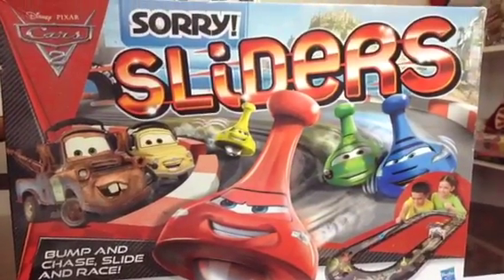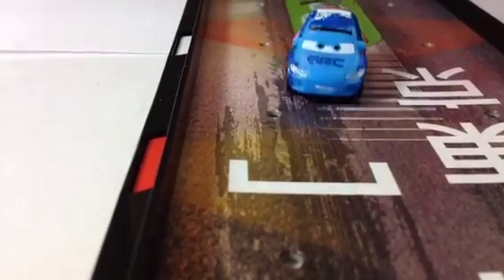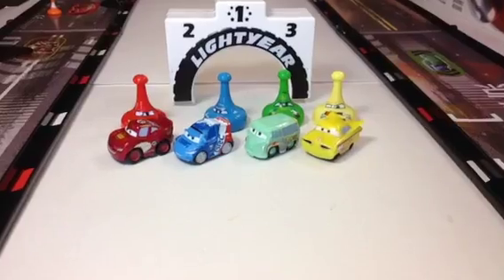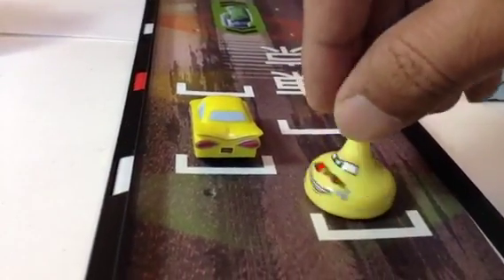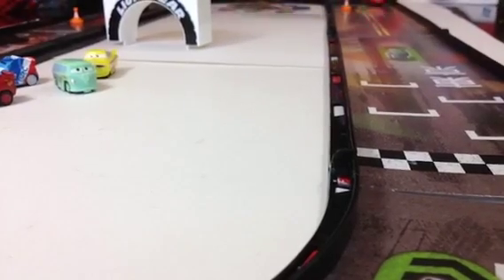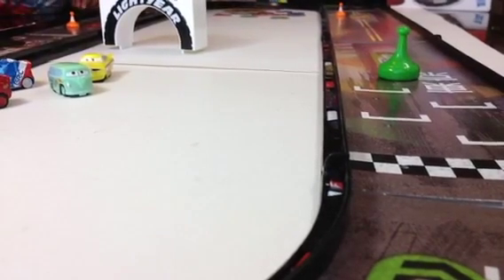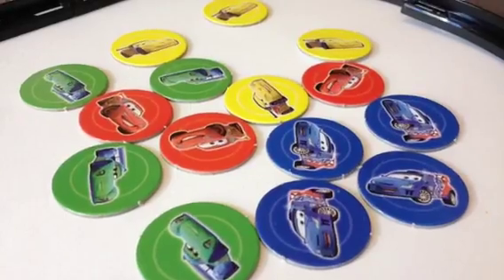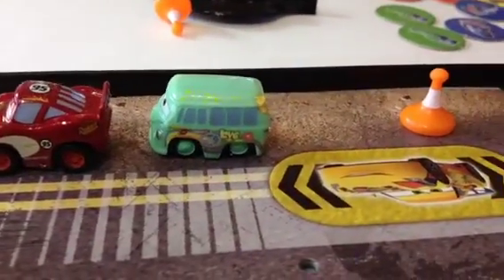Disney Pixar Cars Lightning McQueen, Jeff Corvette n more Sliders Vs Microdrifters-PleaseCheckout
channel for more toy trains, Disney Cars, Play Doh creation and surprise eggs. This YouTube video is about Thomas and Friends Train Thomas trains and Disney Cars Lightning McQueen and other sliders vs Micro drifters by PleaseCheckOut channel.

My son is the one whose Thomas toy trains made me make videos first. I am careful not only to make the video interesting but the videos kids friendly as well. It has my opinion about the toy train.
In the movie cars 2 tow truck Mater was a friend and  of Lightning McQueen and a spy as well.
Disney Pixar cars and Cars 2 is a computer animated movie. Radiator Spring is a setting of the movie and World Grand Prix is the racing competition they participate. Piston Cup is the prize Lightning McQueen, Dinoco, Chick Hicks and other racers want to win.
Radiator Springs is a tiny little town off of Route 66 that is kind of forgotten after the new highway is built.

Rare Lightning McQueen, Tow Truck Mater of Disney Cars in Dinsey Land, California